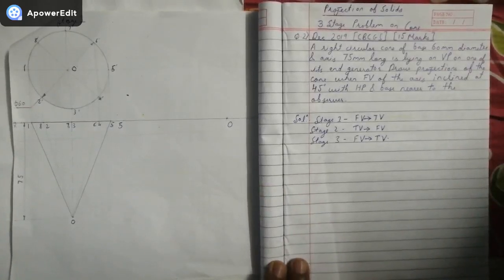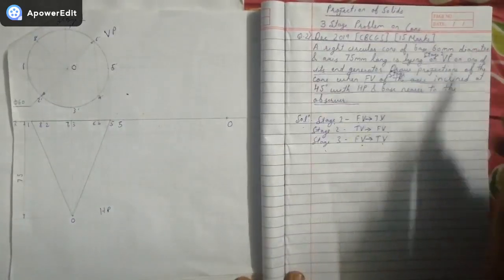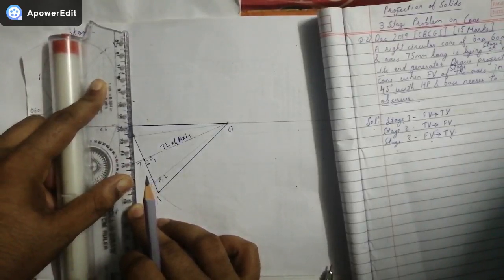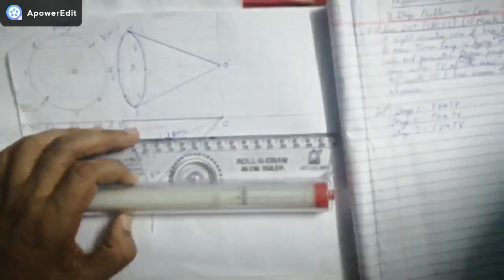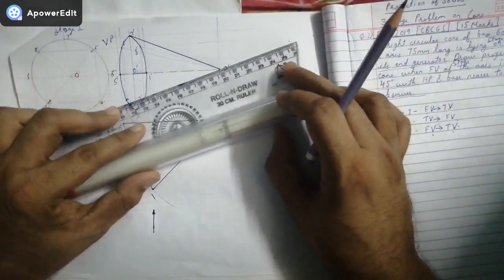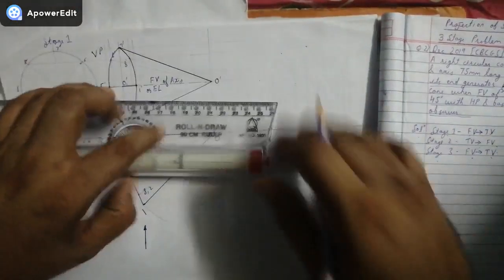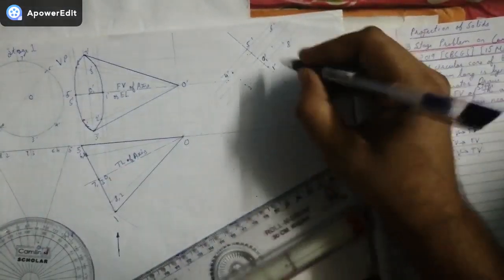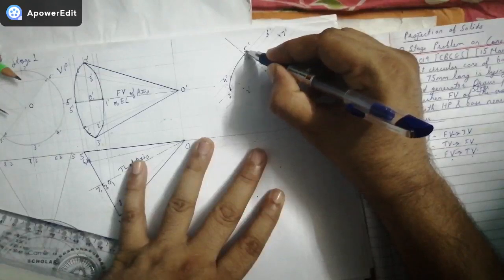EG-Projection of Solids- 3 Stage Problem on Cone by Shivam Shukla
Cone resting on end generator in VP in stage 2 and FV of Axis inclined to HP in Stage 3